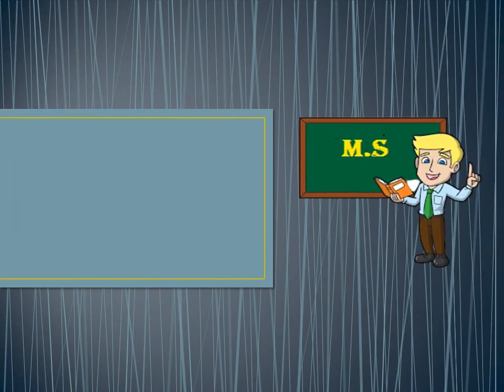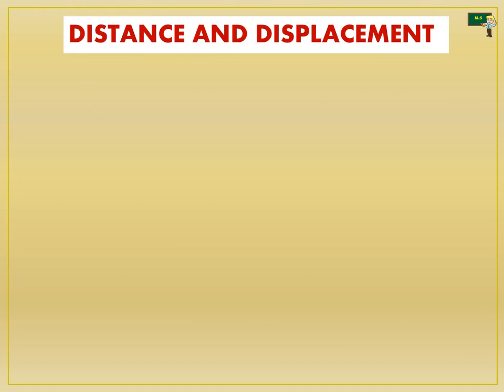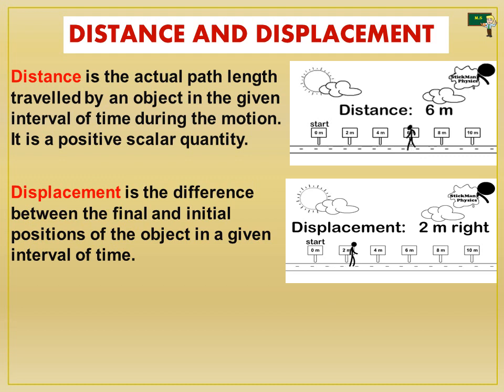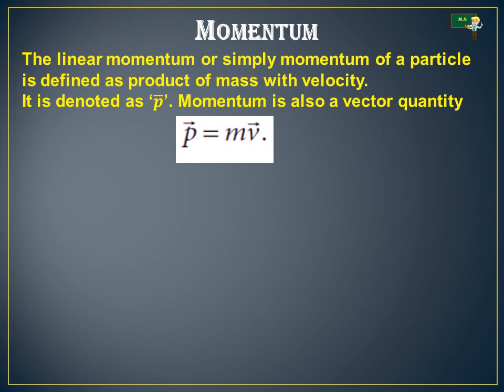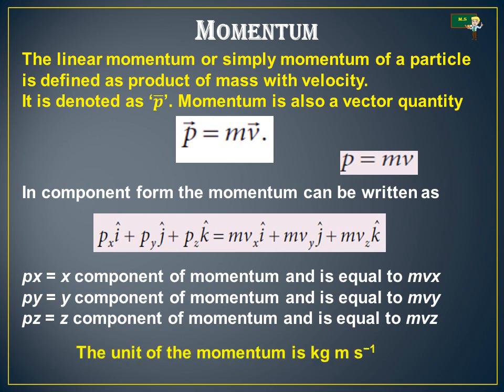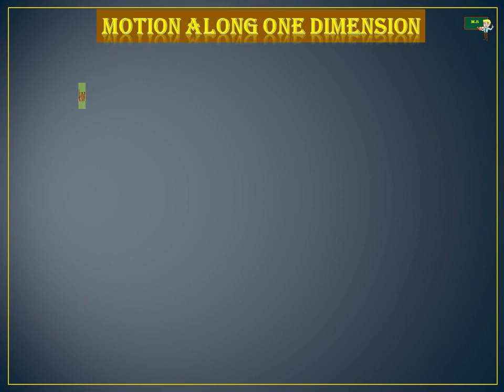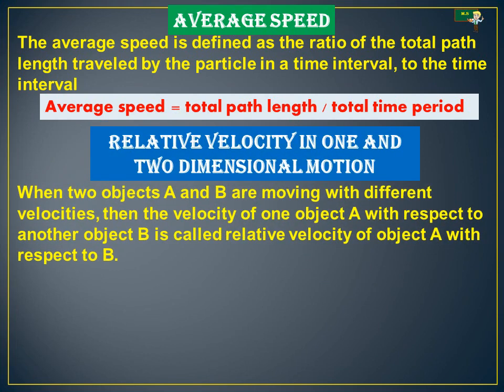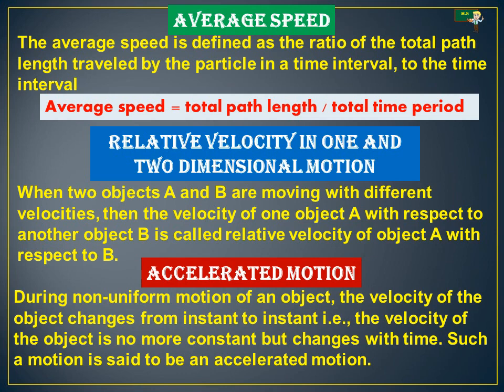KINEMATICS Session 3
This video teach about Position Vector, Distance and Displacement, Momentum ,Velocity ,Speed & Acceleration, Motion along One Dimension, and Relative velocity  in one and Two dimensional Motion.